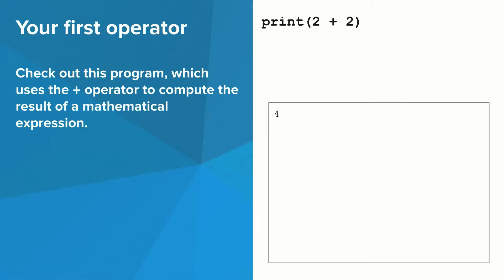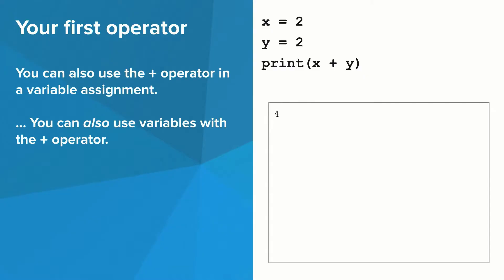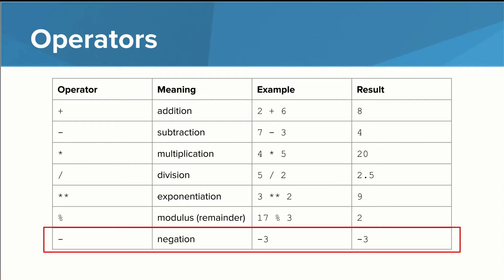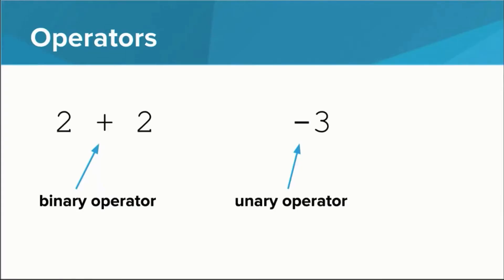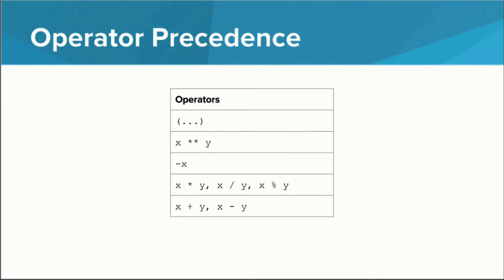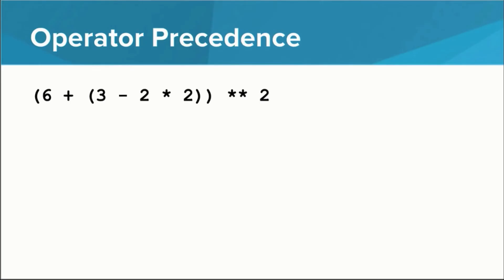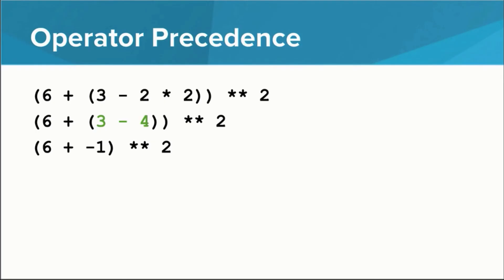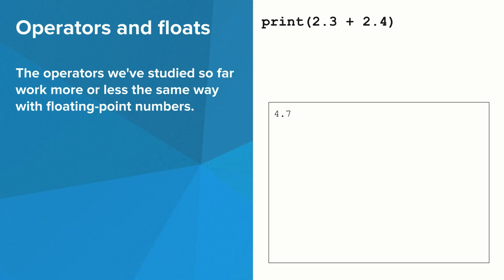Intro Python- Mathematical Operators